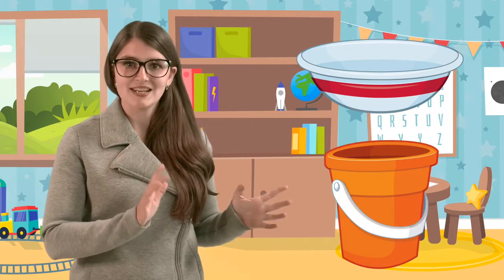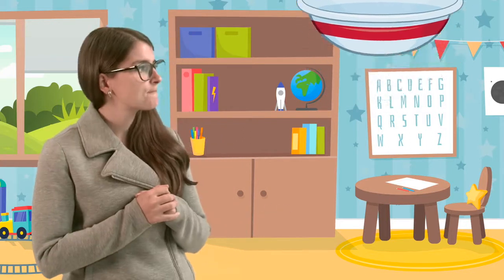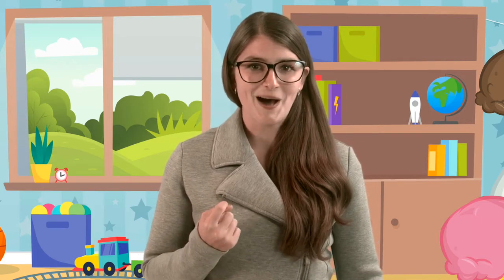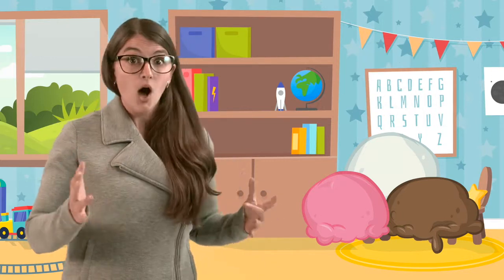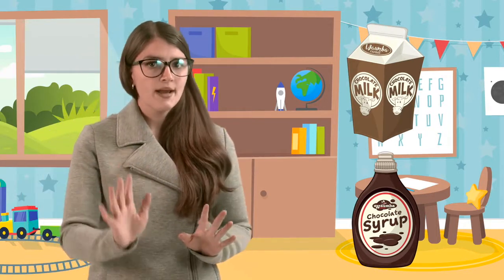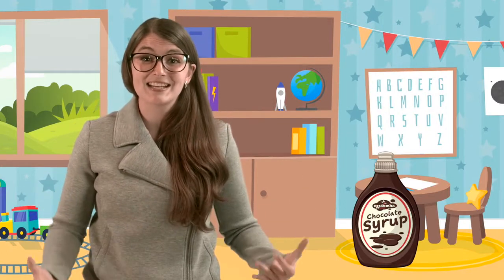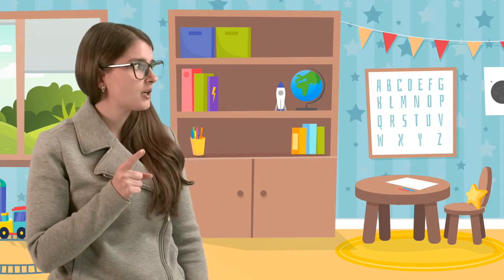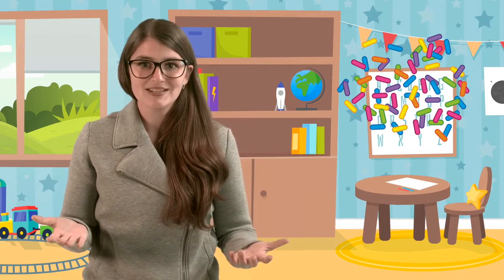Waumba Land Online October 31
King David went out of his way to take care of someone who needed his help. God wants us to help others too!